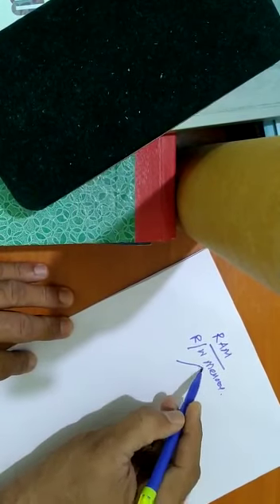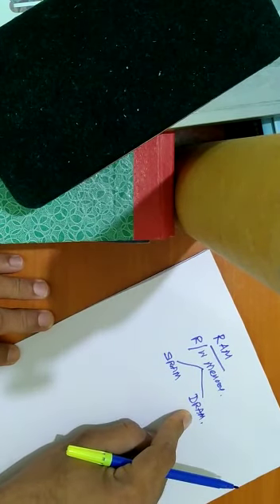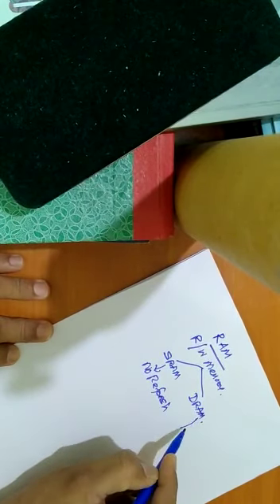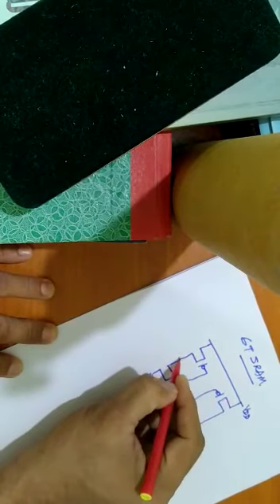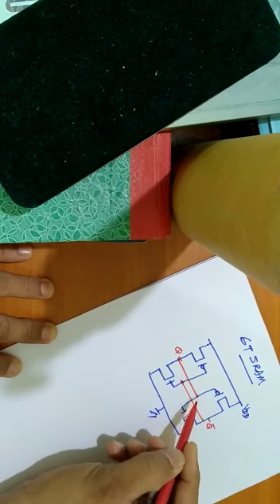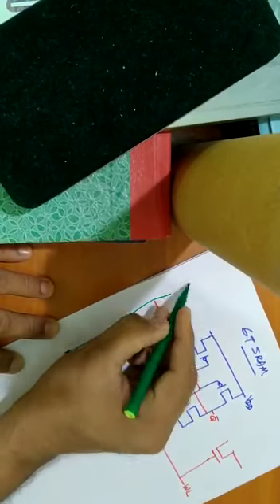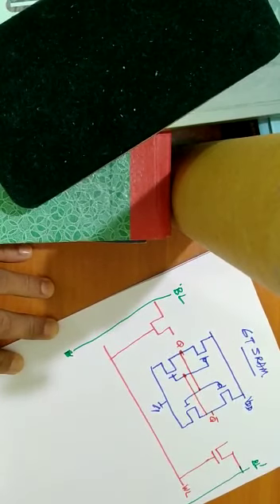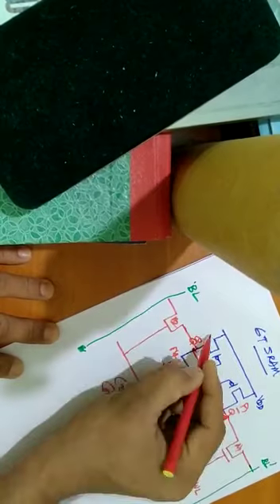6T SRAM circuit